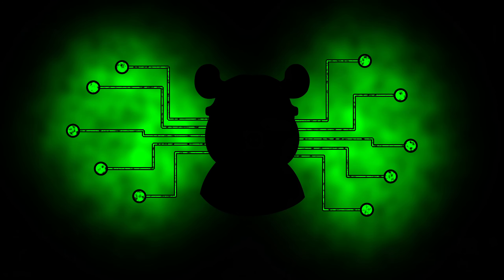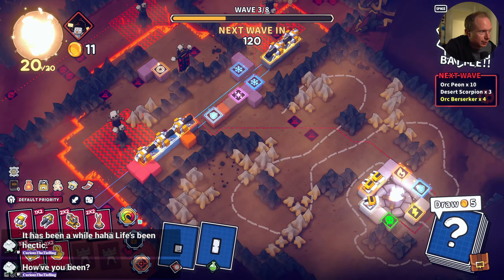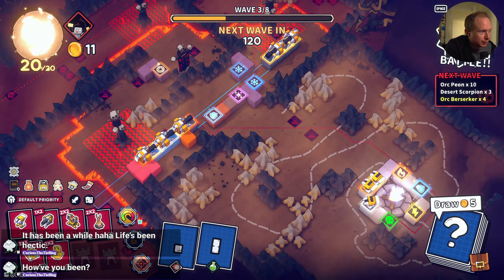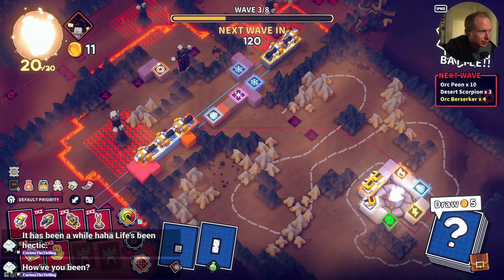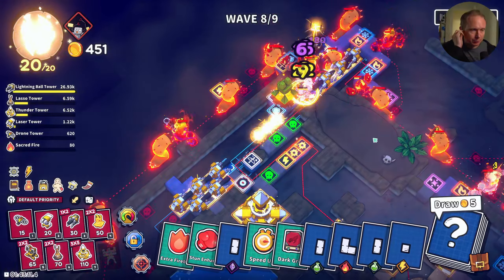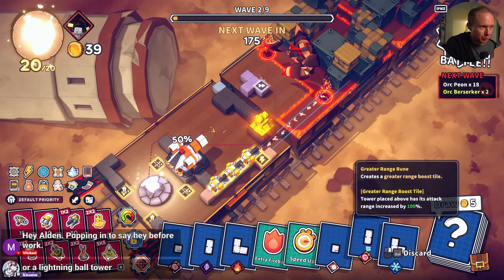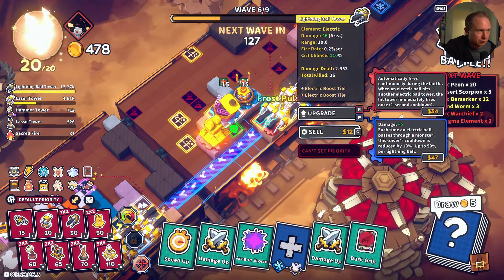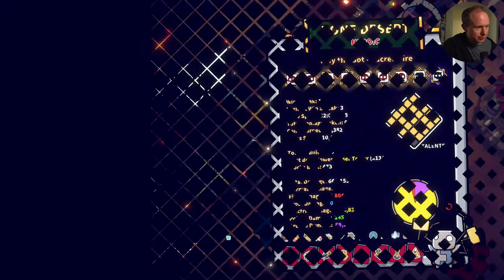Ball Lightning Bonanza (Emberward) [38-2]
Tuesday - Friday 9am - 2pm PST

Schedule Here:
Tuesdays: Emberward
Wednesdays: The Last Spell
Thursday: Cataclismo
Friday: ???